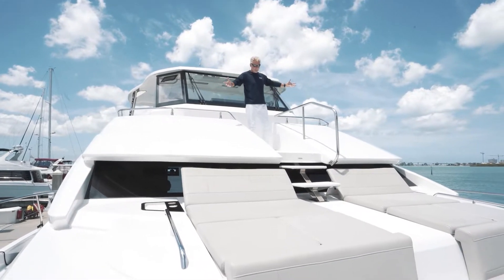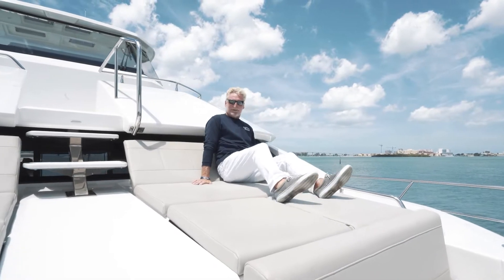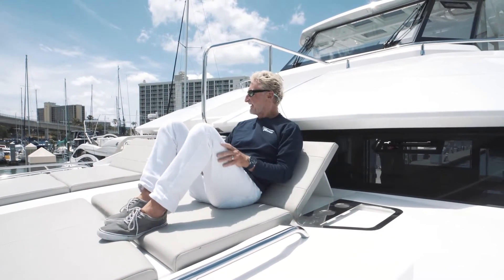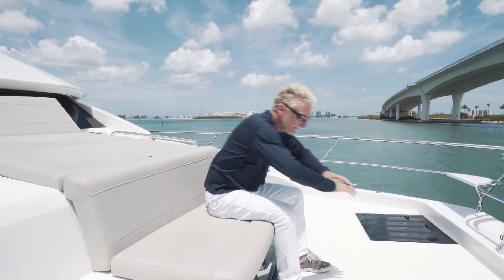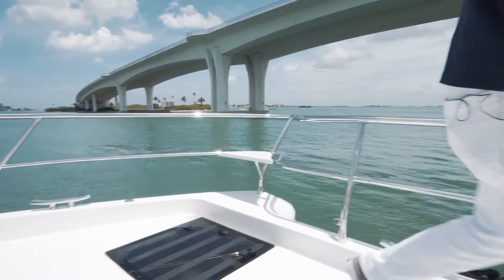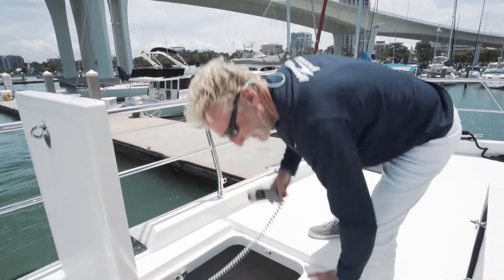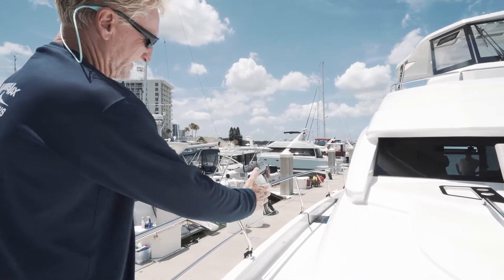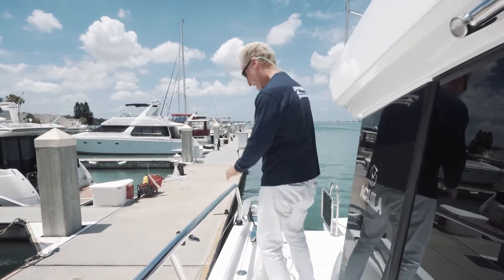Bow | Tour the MarineMax 545 Power Catamaran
The MarineMax 545 is the newest addition to our fleet and sets a new standard of luxury in the charter yacht market.

This model embodies the reliable features and construction methods you can find across the Aquila brand. This more elegant cruising model offers on-board amenities enhanced with full size refrigeration, induction cooktop, C-Zone AC/DC control screens, individual AC controls and headroom in each cabin, 6” queen and king size mattresses, plus so much more.

MarineMax Vacations offers bareboat charters, crewed charter vacations and all-inclusive charter vacations in the British Virgin Islands aboard private power catamaran and sailboats from their base at Nanny Cay, Tortola.

We operate the newest fleet in the British Virgin Islands of true power boats, including the custom built MarineMax 362, MarineMax 382, MarineMax 443 and MarineMax 484 power catamarans.